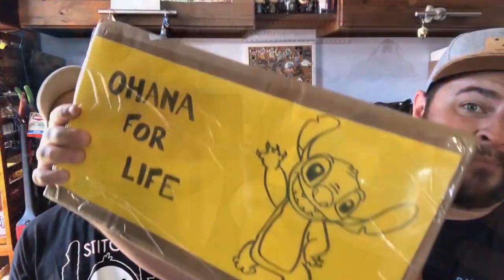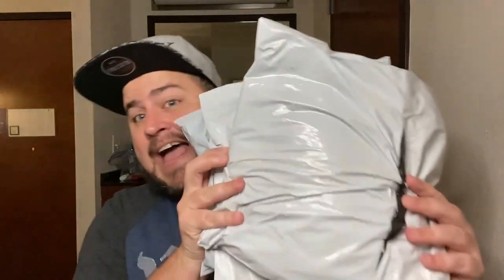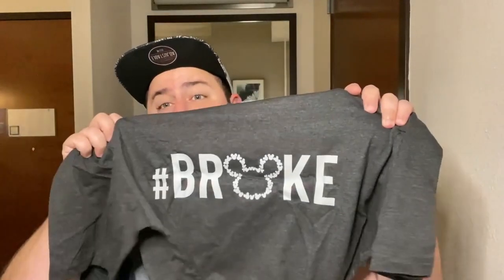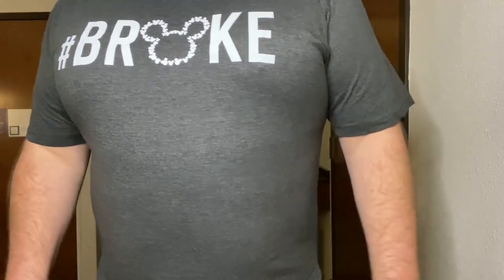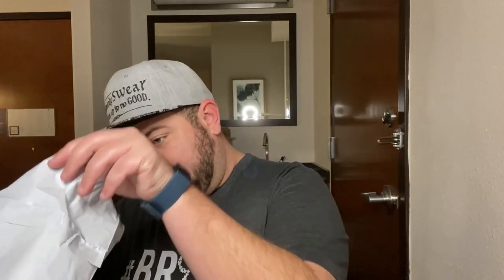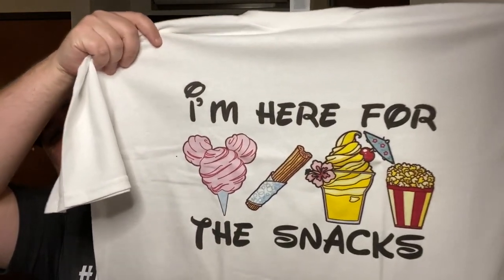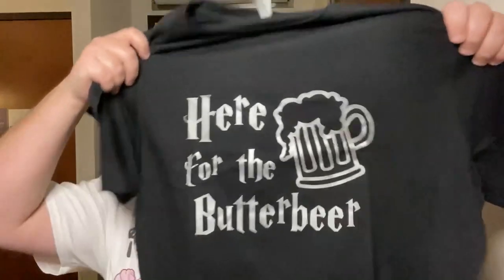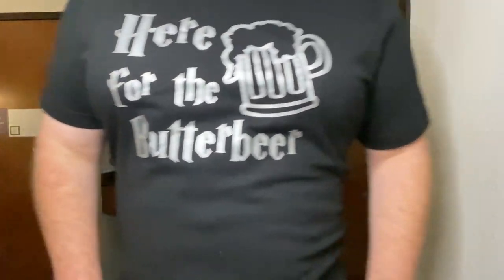Stitch's Small Shop Saturday with surprise GIVEAWAY (Closed) | SHIRTS Review | March 2022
Welcome Back Ohana!!! In Today's video we continue the small shop support series with Small Shop SHIRTS!!! I am extra excited for this month because I am being joined by two amazing channels for a collab :) Make sure you check out their video after you watch mine.

If you would like to participate in upcoming months:
April= Small Shop Pins
May= Small Shop Candles
June= Small Shop Coasters

Closes 3/27/22 at 9am Disneyland time. Winner will be announced on my Instagram that same day, time TBD. To enter you must:
1) Like this video

*To get extra entries, watch and leave comments on the other two participating channels :)

Small Shop Details:
"Broke" Shirt

"Im Here for the Snacks" Shirt

"Here for the Butterbeer" Shirt

If you LIKED this video please make sure to give it a big THUMBS UP and leave a COMMENT what you thought of these small shops.

Check Out the Luxillume candle lines for yourself: Circa1955 for Disney inspired scents and Incantatus Illume for Harry Potter inspired scents

Thomas